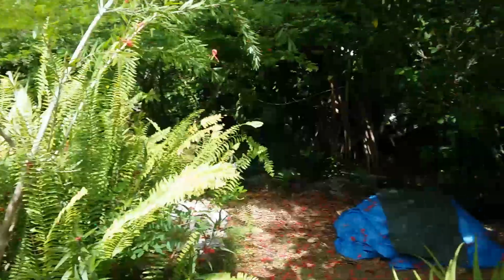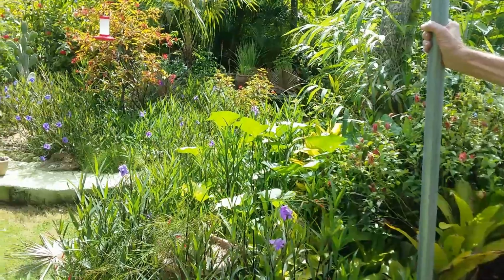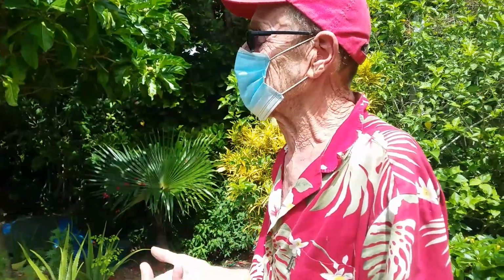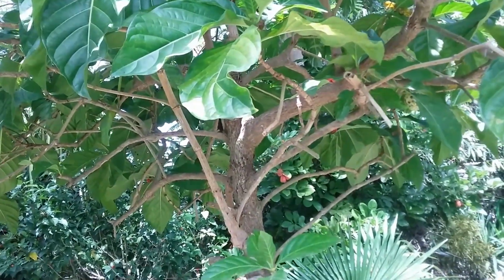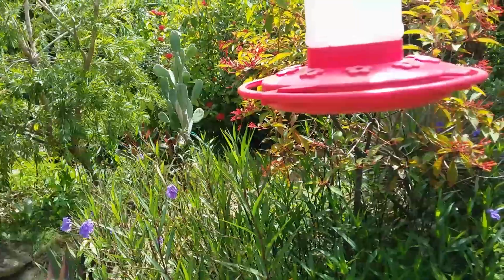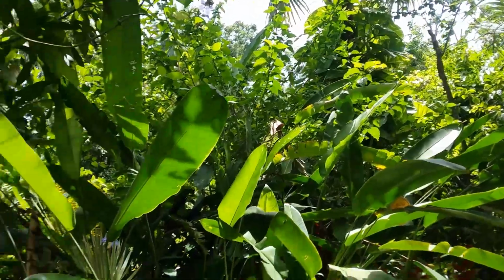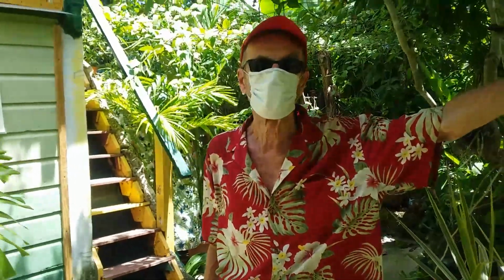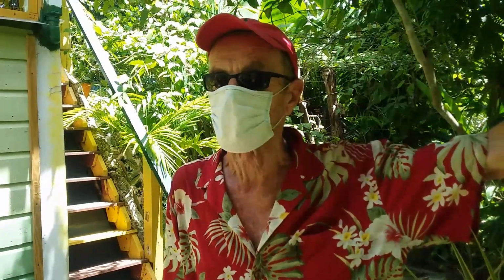TOUR of Barney's Flower & Hummingbird Garden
Intimate settings for bird and nature lovers. so calm and peaceful time will definitely fly as you get memorize with these humming birds.

The Jamaican Mango
The Jamaican mango hummingbird is another species that's endemic to Jamaica. It's a relatively large hummingbird, measuring an average of 5 inches.

Vervain Hummingbird
Measuring around 2 1/2 inches, including its bill and tail, the vervain hummingbird is the second smallest species of hummingbird in the world. They're happy to live in most kinds of habitat, and are commonly found in gardens.

Red-Billed Streamertail
The red-billed streamertail is endemic to Jamaica, where it's common and found across most of the island. The name comes from the male's bright red bill. Females also have red on their bills, but only at the base. Males and females both measure between 3 1/4 and 3 1/2 inches long but the males, who are the more colorful of the species, has elongated tail feathers, which are around 6 inches long. These birds feed on nectar, small insects and spiders.

Black-Billed Streamertail
Although some people consider the black-billed streamertail a subspecies of the red-billed streamertailThey're similarly sized to red-billed streamertails, except males' tail feathers can be up to an inch longer, making them the longest tail feathers of any species of hummingbird.

The Garden is located at
Hylton Avenue, Negril, a small lane off West End Road,